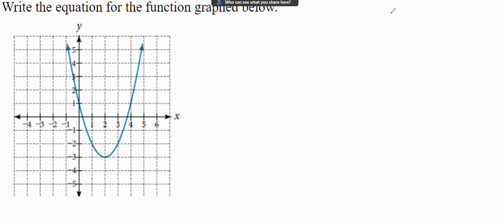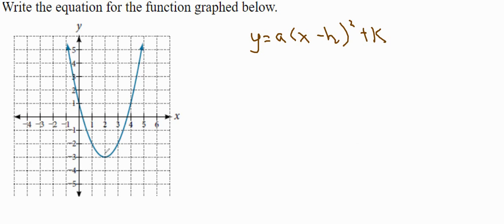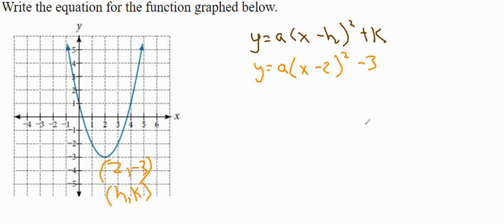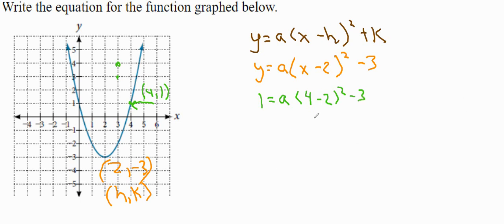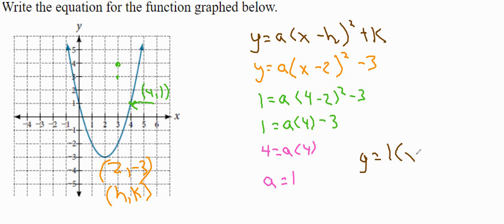Write Quadratic Equation from Graph